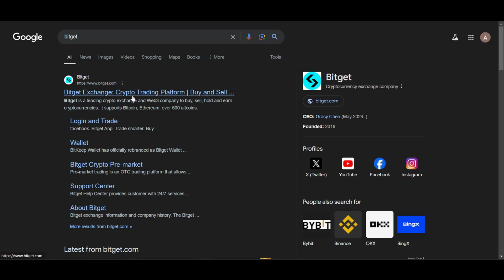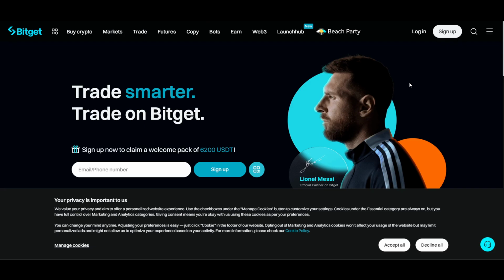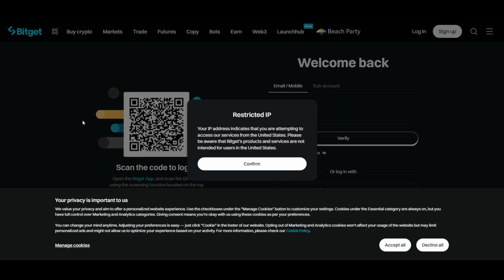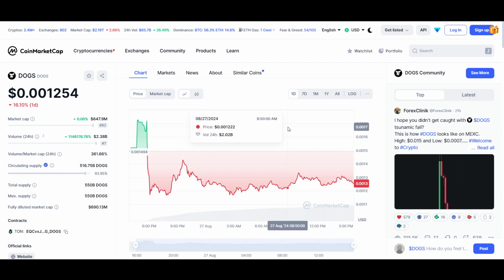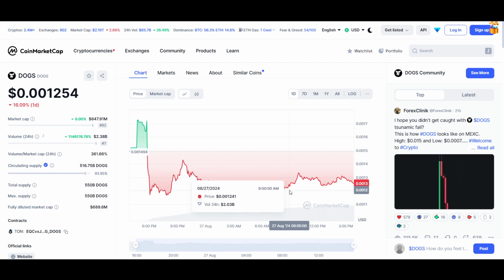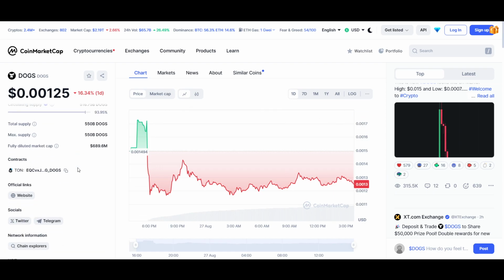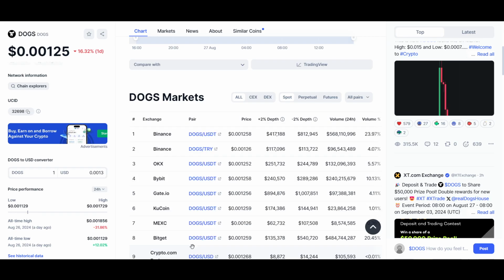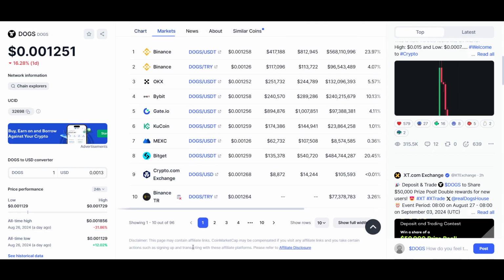How to Withdraw DOGs token from BitGet Exchange!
Looking to withdraw DOGs tokens from BitGet Exchange? This easy guide will walk you through the steps to successfully transfer your DOGs tokens from BitGet.